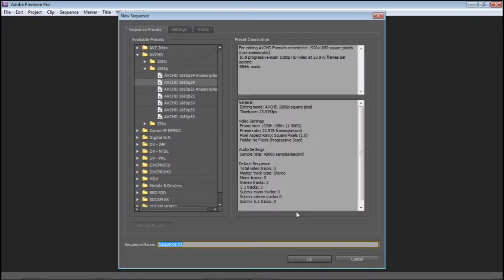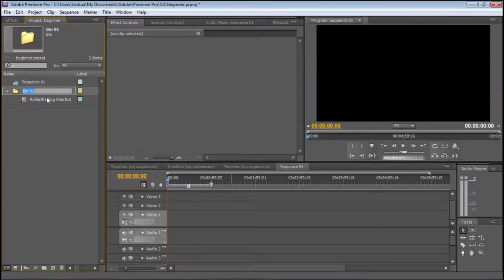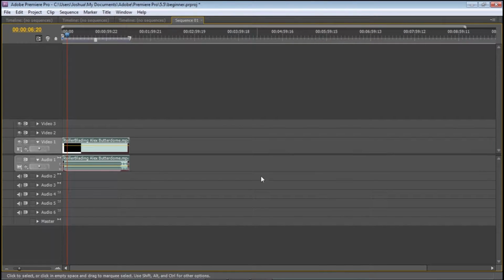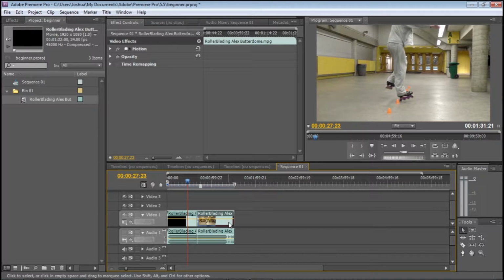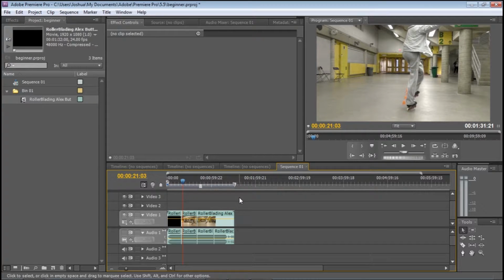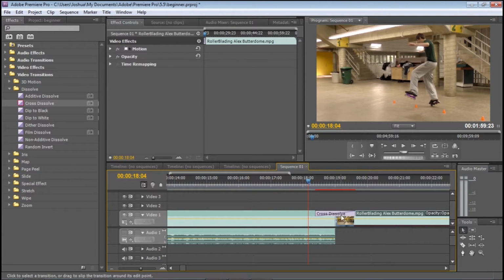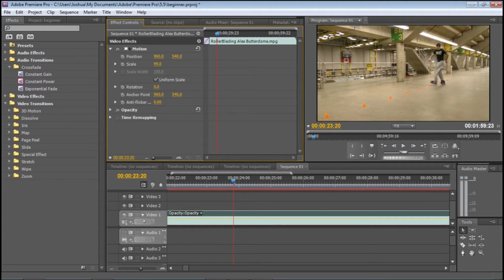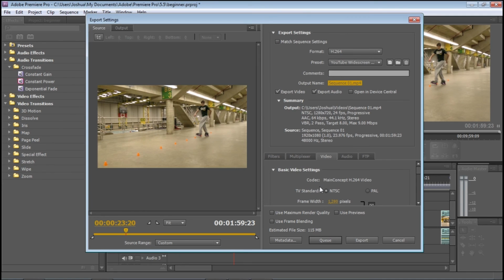Adobe Premiere Overview Tutorial for Beginners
Learn from beginning to end how to create a video with Adobe Premiere. Learn how to use premiere in 10 minutes.